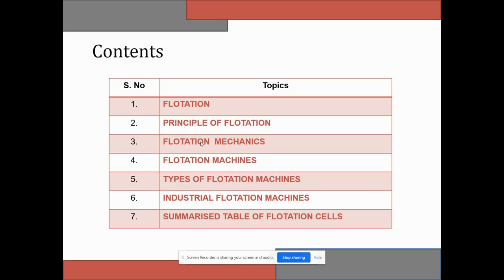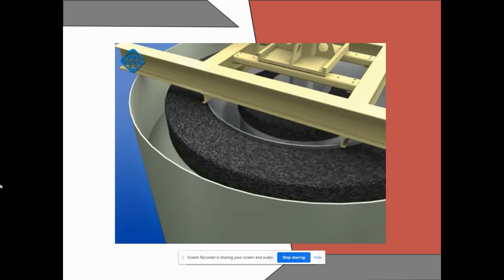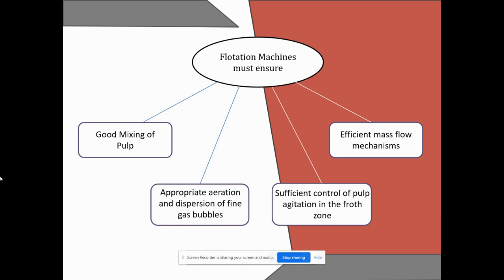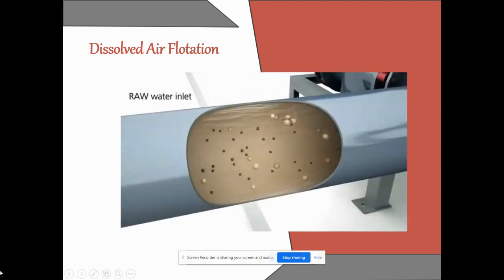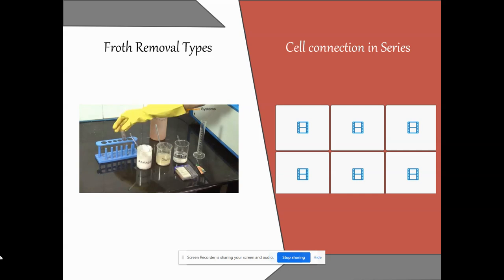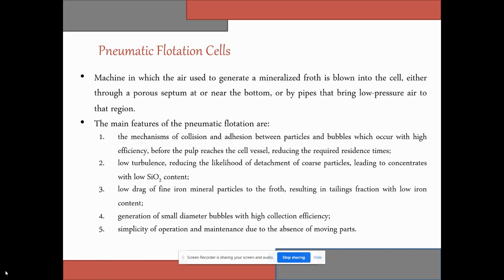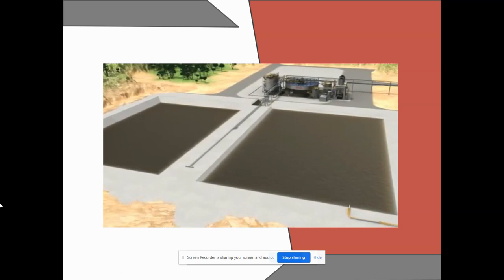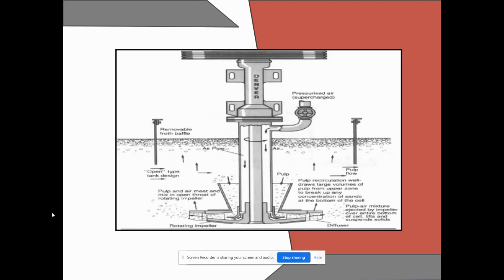Presentation on Flotation Machines 1